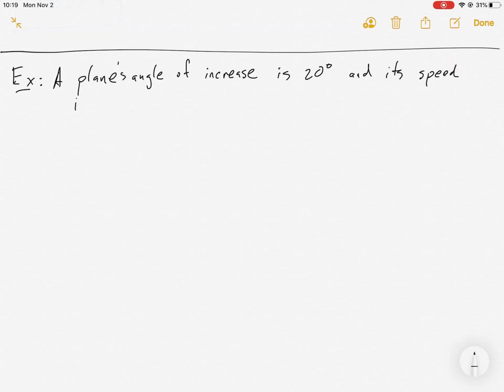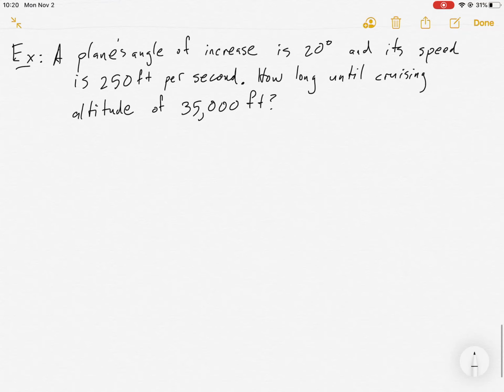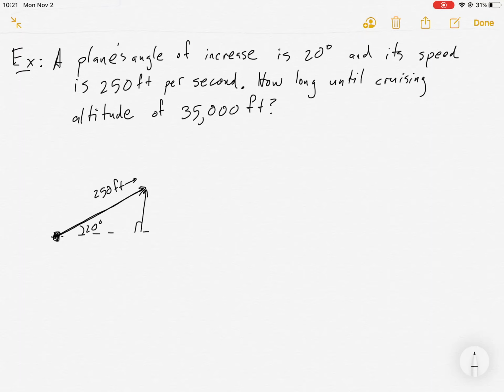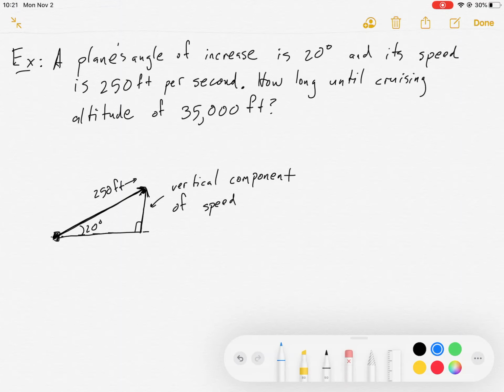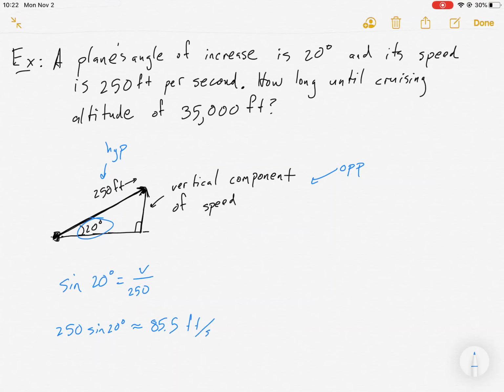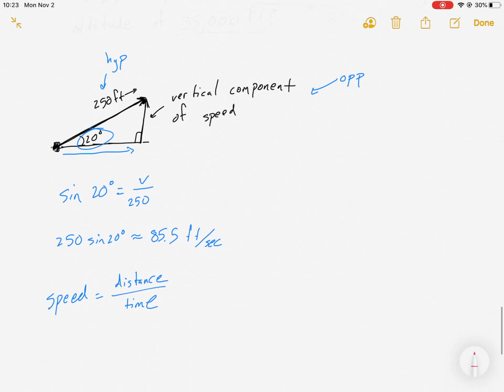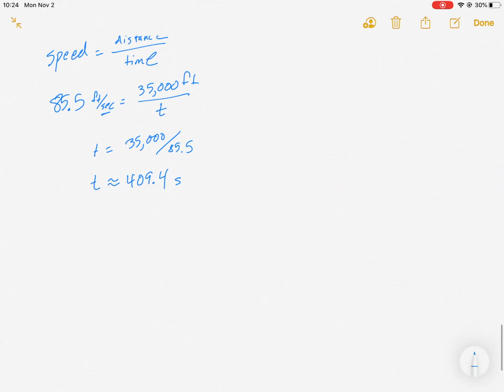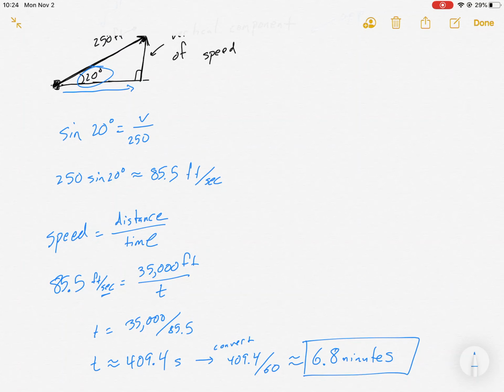Section 4.8 Part 3 (for 2/17)